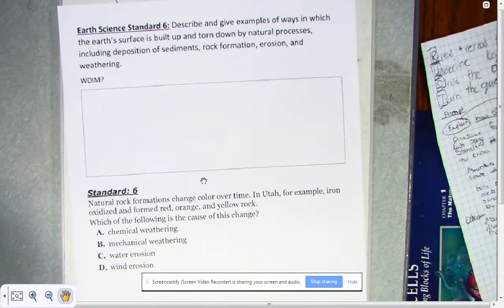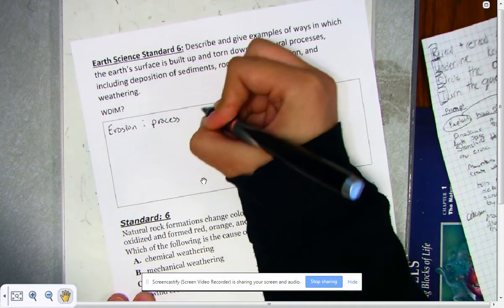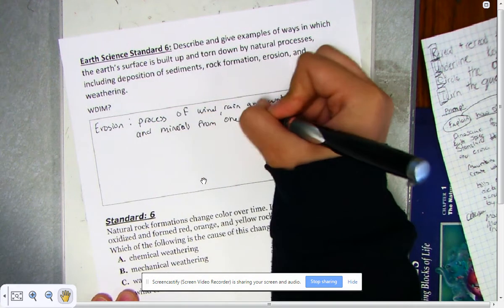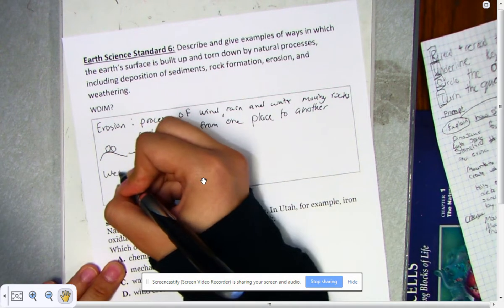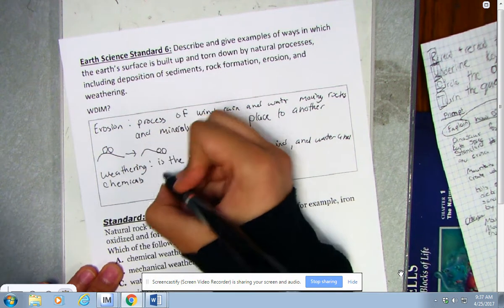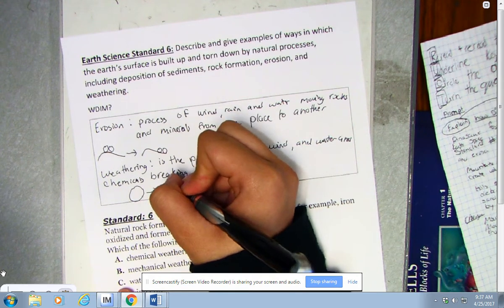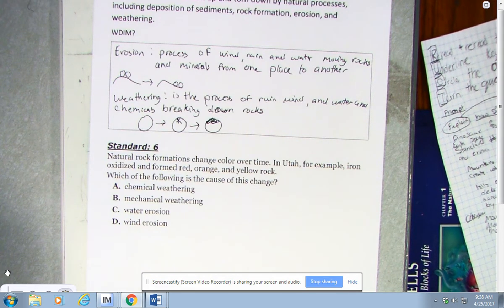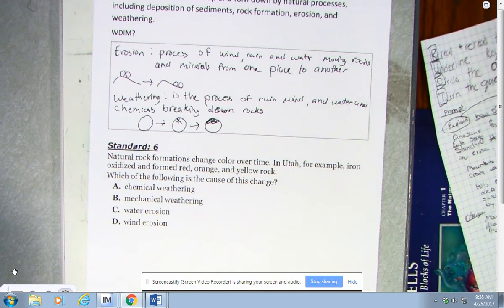Krystina Nguyen EES 6